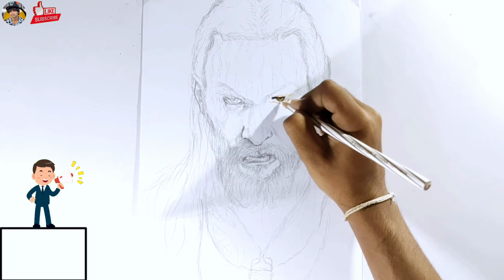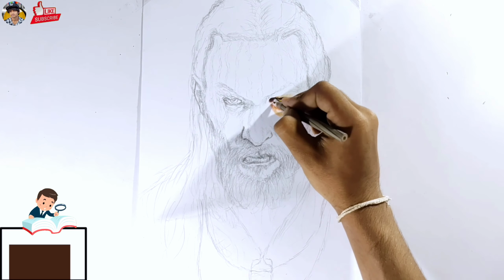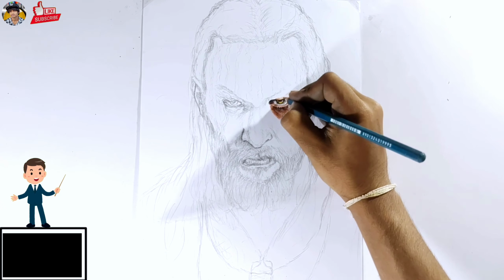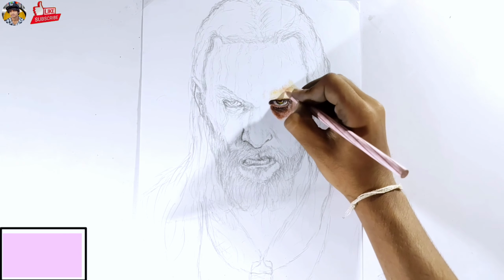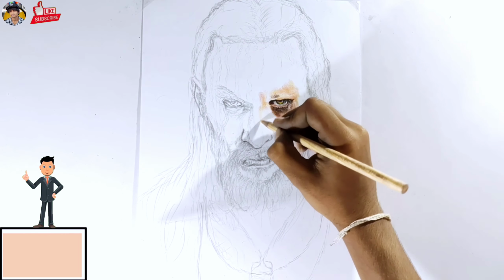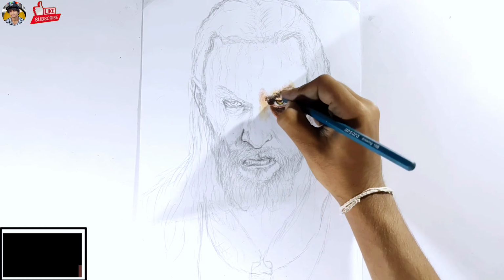How To Draw Realistic Aquaman With Colour Pencil Step By Step || Luna Colour Pencil Tutorial part 2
Spacial Thank you for checking description 💌

The next part is coming very very soon💙💗🍫

Only this tutorial will be in English !!💯

             💙 ✨🌝 👇🏻Drawing materials & links 👇🏻🌝✨💙

Materials ÷÷÷÷∆÷÷÷÷

***Pencil ✏️:-{ Steadtler Mechanical Pencil (HB) ;for outline}

Colour:- Steadtler Luna Water Colour Pencils ✏️ (48)

Eraser:- Apsara non dust
               Tombo mono zero eraser ( flat)

Paper :- ivory A4

🔗 Links :-
pencil:- Apsara Platinum Extra Dark Pencils Pencil

Eraser:- Apsara Jumbo Non Dust Non-Toxic Eraser

         Tombow Mono Zero Eraser with Extra Refill, Refill

Paper :- Your's Favourite Ivory Sheets Unrulled A3 Drawing Paper

Colour:- 24 shade ))- Staedtler Luna Classic 24 Color Water Round Shaped Color Pencils

48 shade))- [used] --Staedtler 137 10 C48 Luna Water Colour Pencil .Standard Round Shaped Color Pencils

Keep supporting ☺️lot of love to all 🥰

prasadarts_

❤️🧡💛💚💙💜🤎🖤🤍milte hai agli video mein🤍🖤🤎💜💙💚💛🧡❤️
Stay with me ☺️

sektching
comingsoon
aquaman 2 release date
Outline darwing
aquaman her name
Drawing perfect
aquaman actress name
Tutorial
aquaman actor name
Part 1 outline drawing
aquaman amazon prime
How to draw perfect outline # how to draw free hand outline
aquaman all parts
Best outline darwing method
aquanten and mera
Freehand outline darwing
aquaman box office

aquamen budget

aquaman bgr

aquaman body

aquaman box office collection

aquaman beard

aquarman brother

aquaman budget and collection

squaman characters

aquaman cas name

aquamen COTIC

aquaman collection

squaman costume aquaran caricon drawing

aquamon drawing

aquaman do

aquaman director

aquamen download hindi movie fimyzille

aquaman download

aquaman de or marvel

aquamen dialogue

aquamen dress

aquaman english subtitles

aquarnan ending sorg

aquaman extraovas

aquanian earrings

aquaman

exercise

aquaman eyes

aquaman emoji

aquarien full movie in hindi download filmyzilla aquaman full movie in hindi download khatrimaza

aquamen full movie in hind your be aquaman free movie

aquaman full movie in hindi download pagalmovies

aquaman full movie in hindi youtube download filmyzilla

aquaman gere

aquaman girlfriand aquamen girl

aquaman gif

aquaman girl rame

aquaman

aquaman

gene

gare of thrones

squarnen heroine name
Drawing with cinematic shots
aquaman hindi dubbed download fimyzilla
Cinematic shoot
aquaman aquaman
Movie
hero
Drawing for aquaman
hd wallpager aquaman hollywood movie
Realistic Drawing of aquaman
aquaman height
Love to Aquaman
aquaman
Aquaman service
hindi telegram lirk
Hindi drawing channel
aquaman imdb
Steadtler Luna Water Colour
aquarman in hindi download filmywap
Drawing
aquemmen images aquaman
Hyper Realistic draw
in amazon
How to draw aquaman
prime
Drawing Aquaman
aquamen in hindi download filmyzilla
Aquaman Drawing
aquaman isairnini